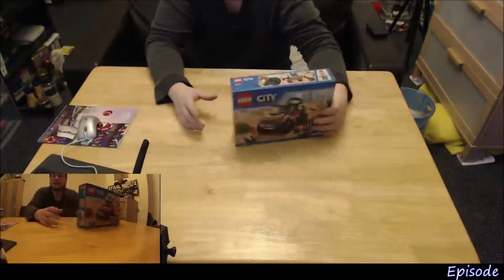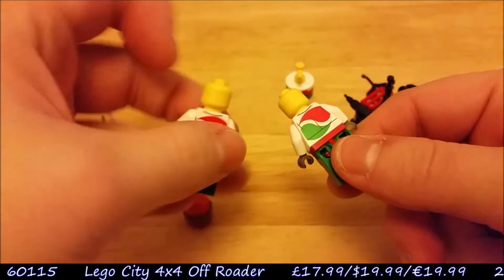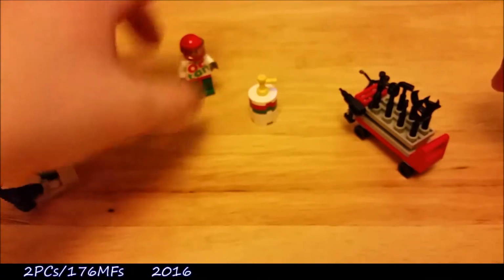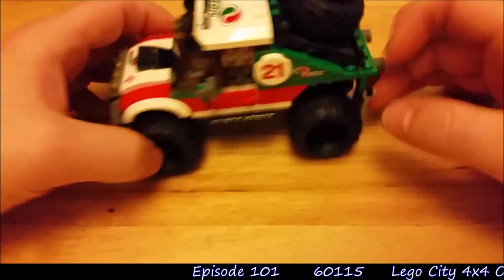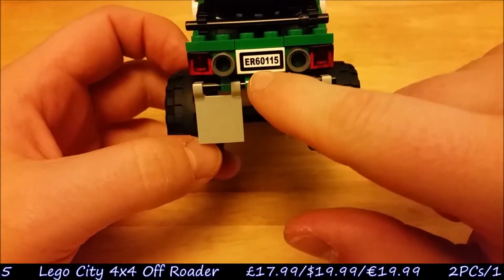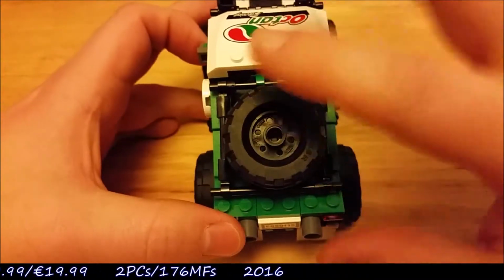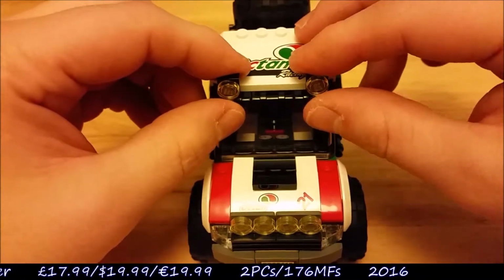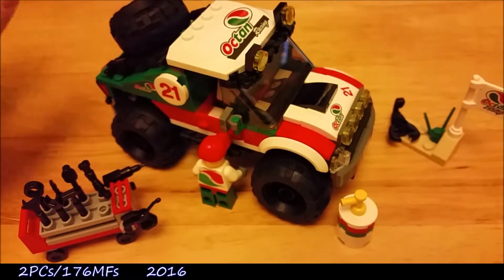Lego City 4X4 Off Roader 60115 Model Moment 101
Episode 101 of Morrt's Model Moments.

Today we're Looking at the Lego City 4X4 Off Roader #60115

Would Like to Remind everyone of the Polybag Give-a-way that I am currently planning.

Any Feedback in the comments section or through personal messages would be greatly accepted. Thank You.

Links:-